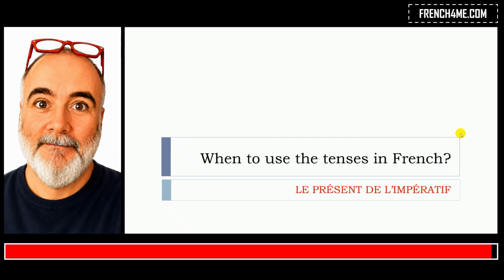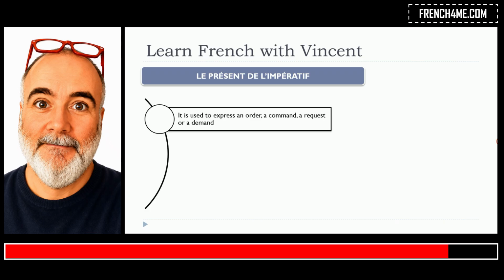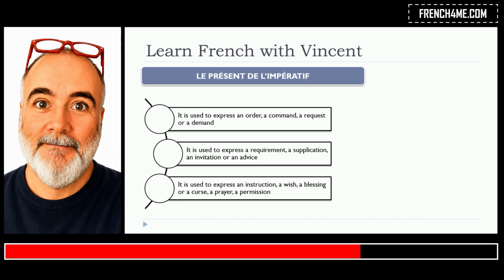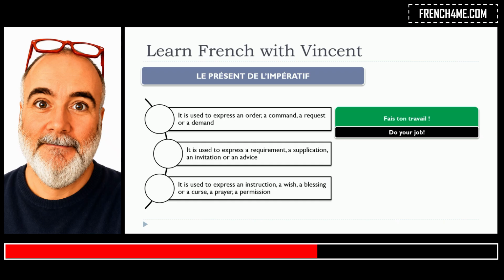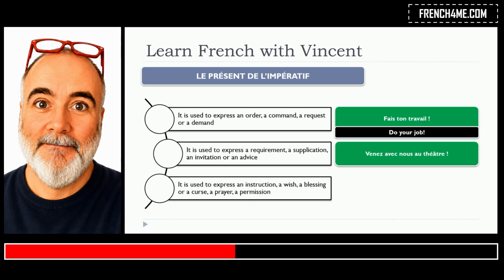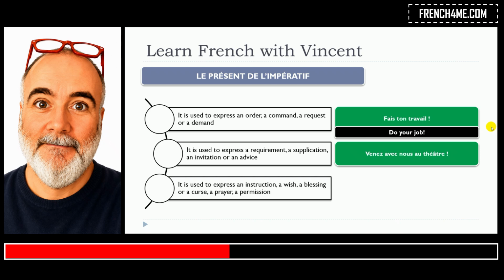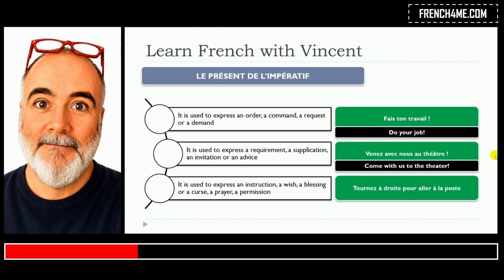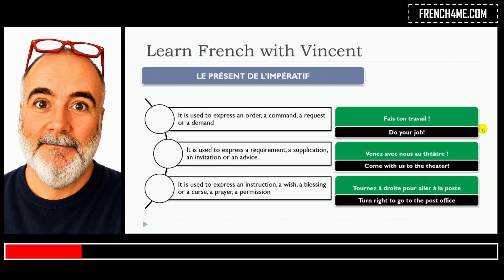French Lesson I When to use LE PRÉSENT DE L’IMPÉRATIF